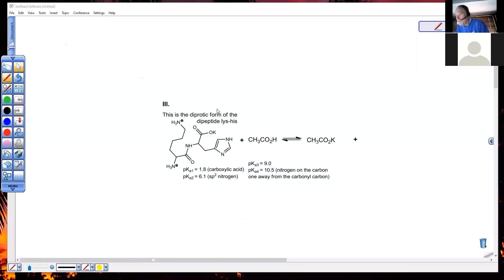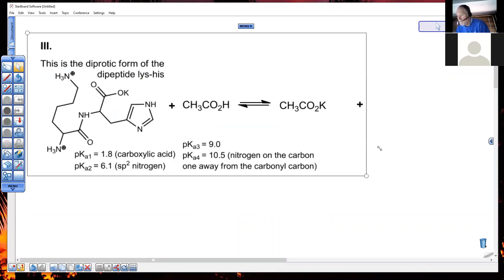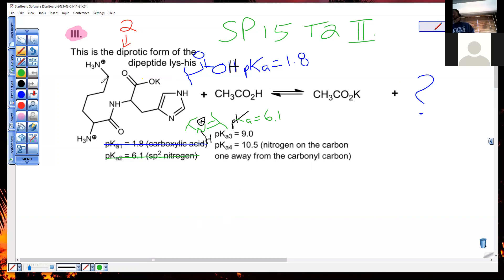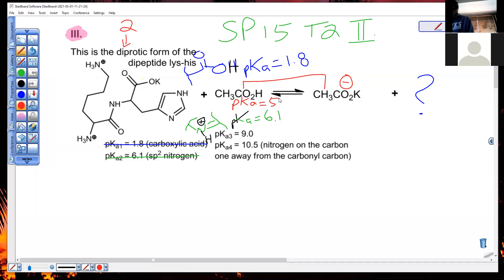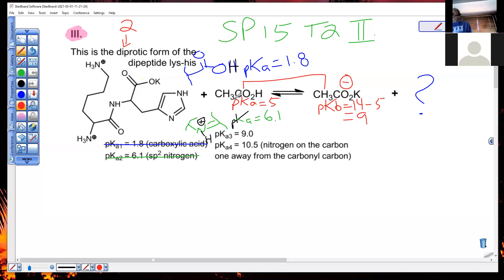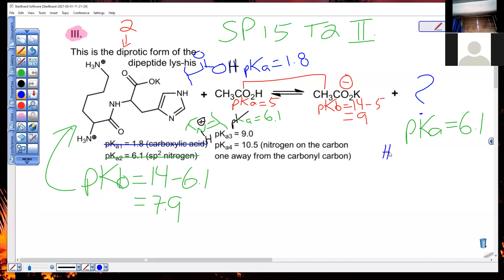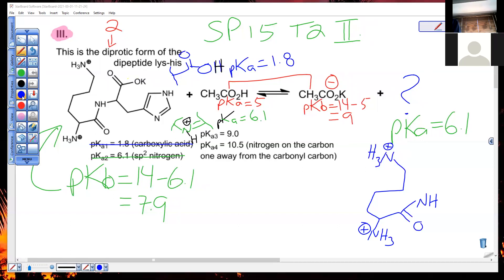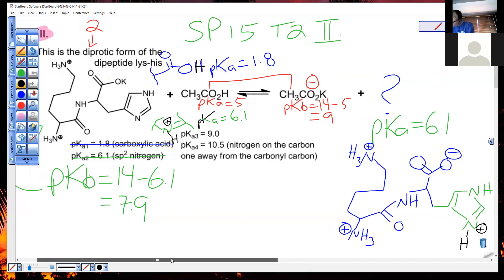Sp15 T2 – Part II pKa problem for a tripeptide